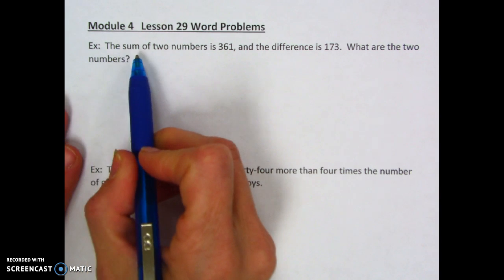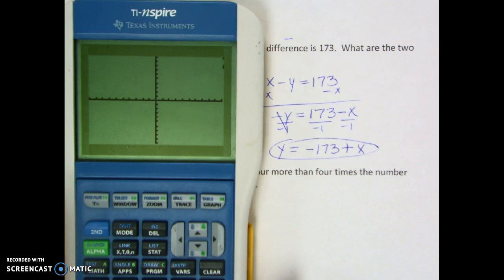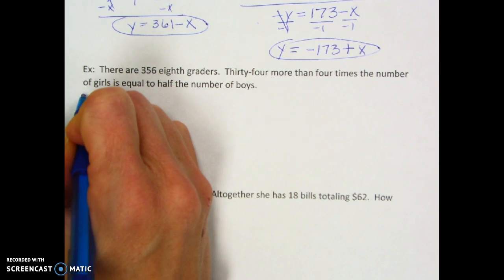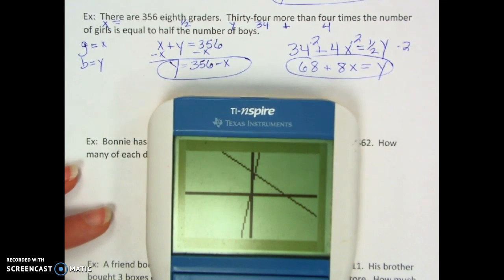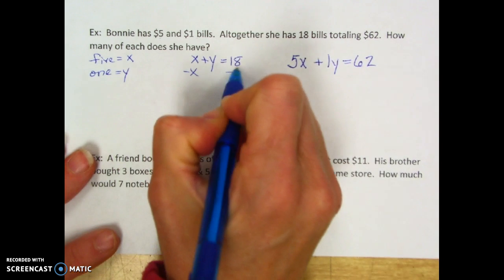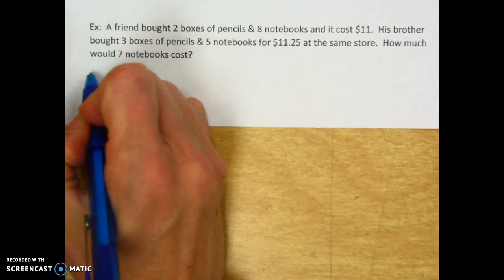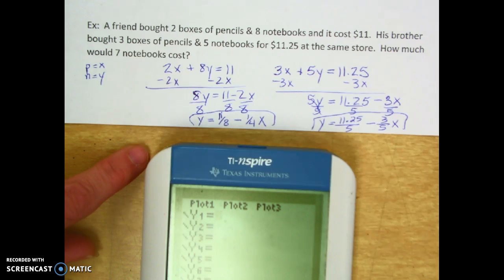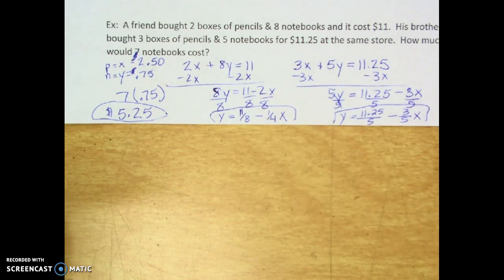Module 4 Lesson 29 Core Word Problems